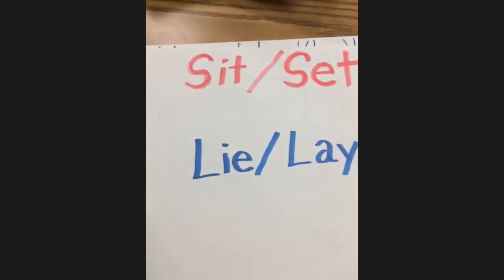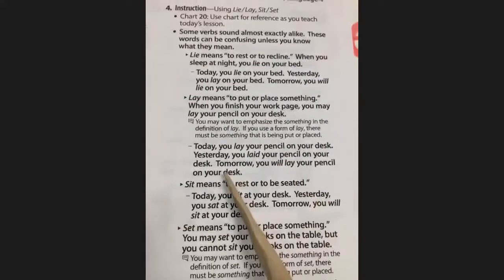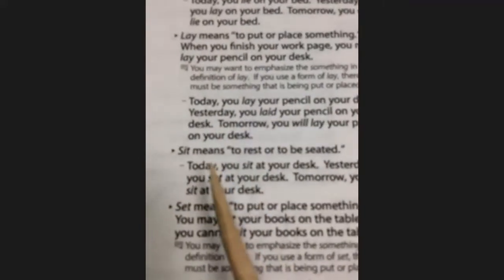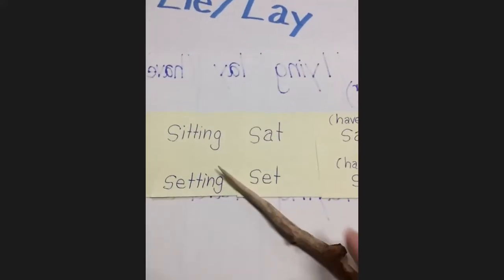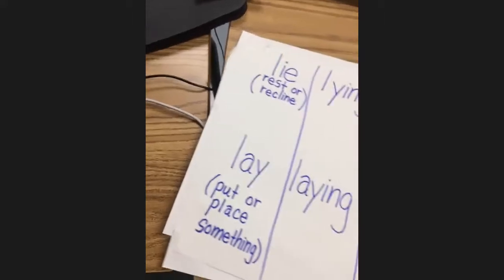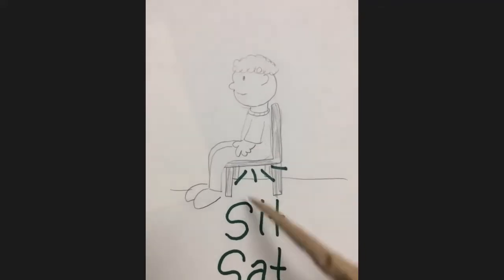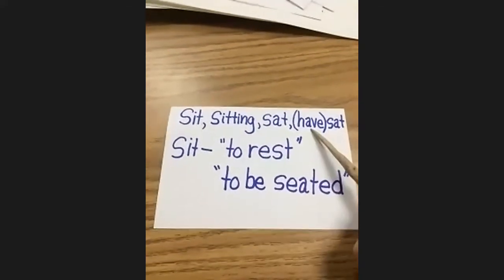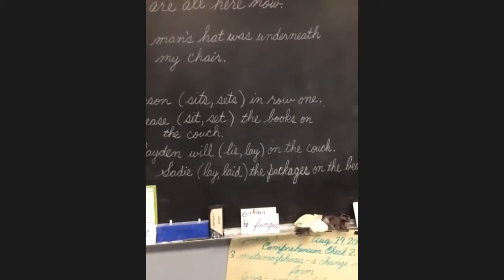Using Sit, Set, Lie, and Lay Correctly